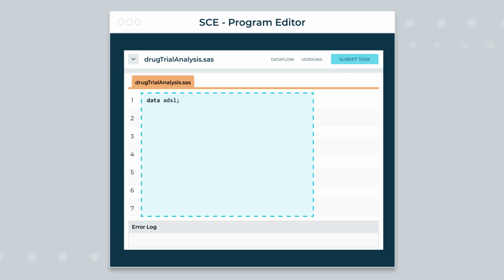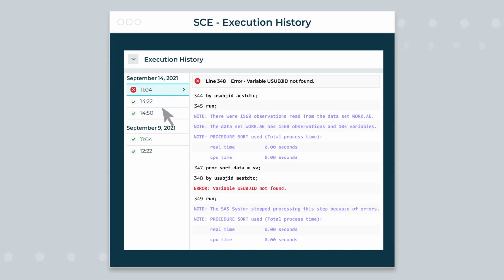elluminate Statistical Computing Environment (SCE) Overview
Enhance your statistical analyses, automate workflows, and increase programming and analysis efficiencies with the elluminate Statistical Computing Environment (SCE).